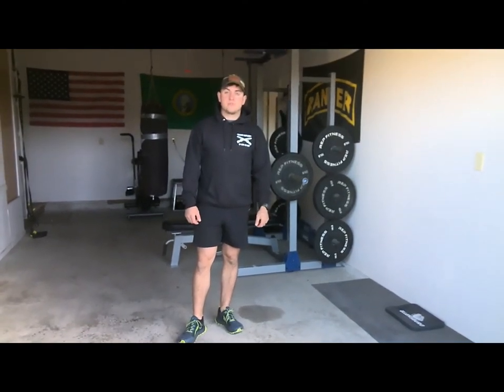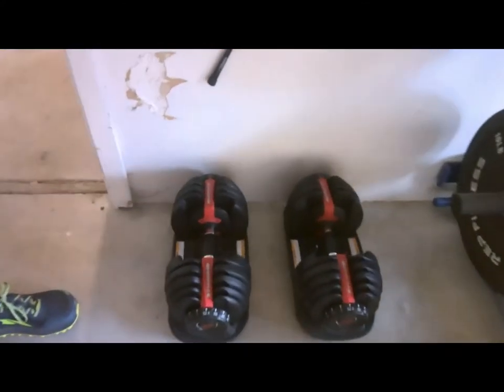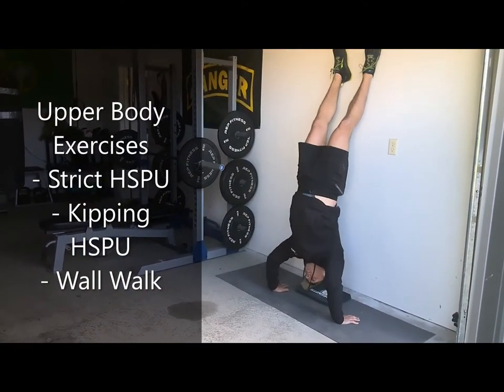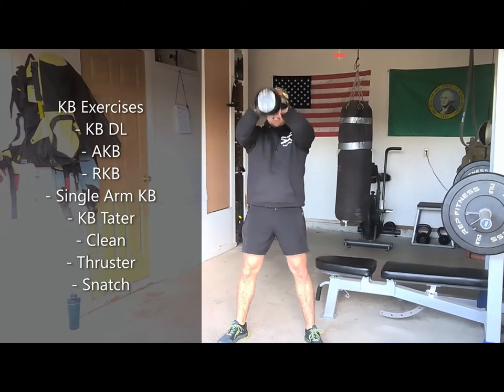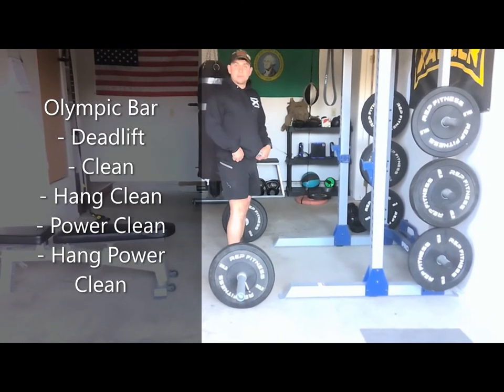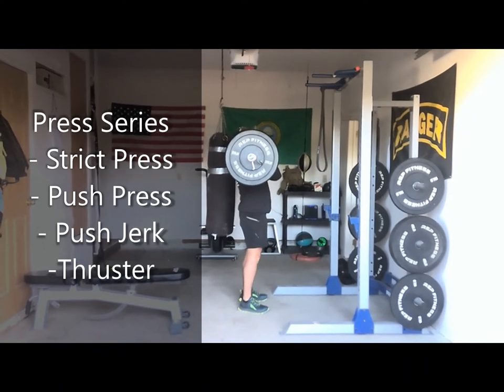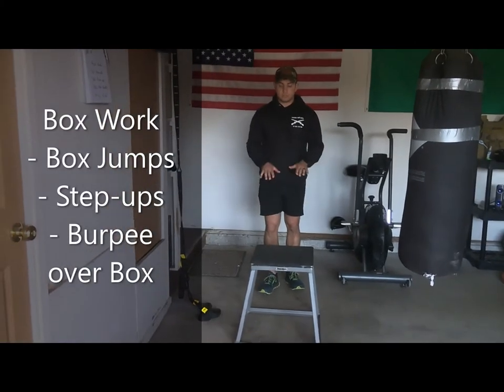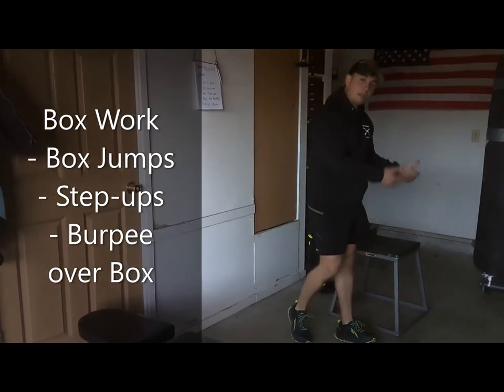Into Bear 6's Arena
Hunt. Race. Kill. Strengthen. Honor. Fitness is a critical component to each of our lines of effort. In this video, B Co Commander CPT Trey Botten talks through some exercises that have been incorporated into the "Into the Arena" workouts posted on @huntracekill Instagram and 161st Infantry Fit to Fight on Facebook. Get after it!